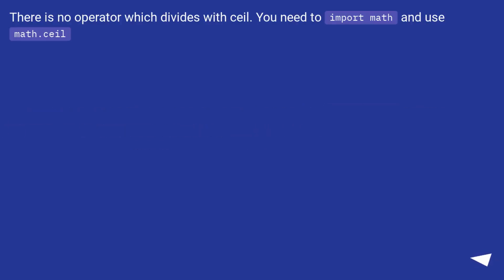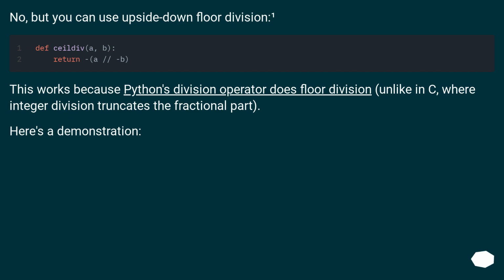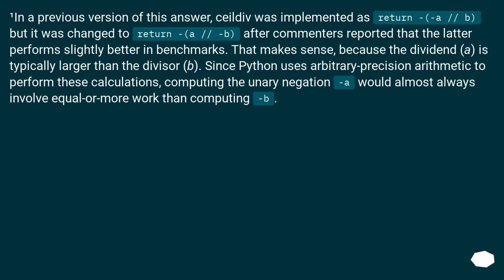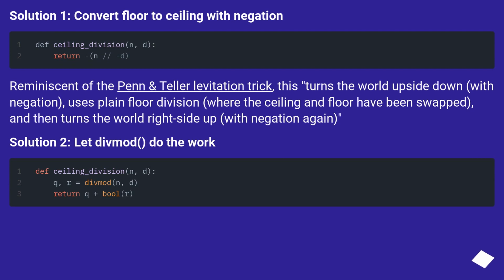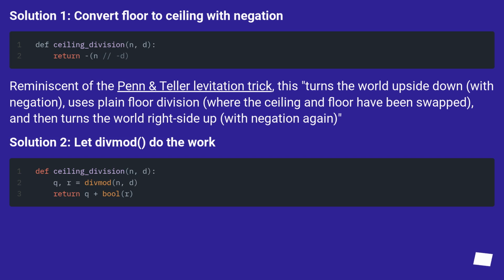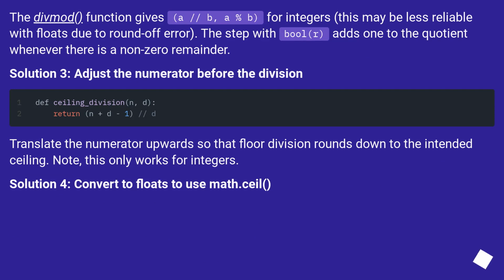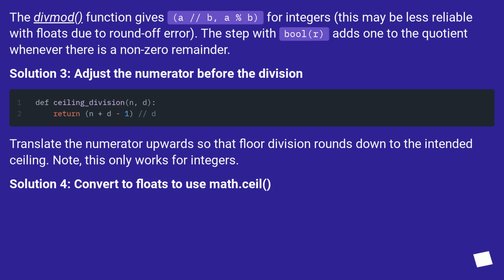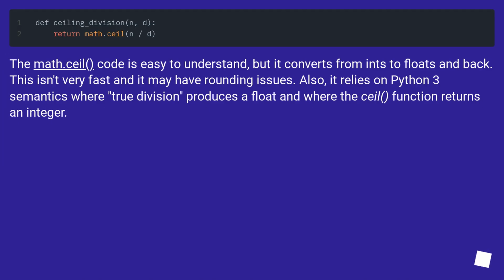Is there a ceiling equivalent of // operator in Python?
Chapters
00:00 Question
00:30 Accepted answer (Score 71)
00:46 Answer 2 (Score 410)
03:12 Answer 3 (Score 59)
04:53 Answer 4 (Score 32)
05:12 Thank you